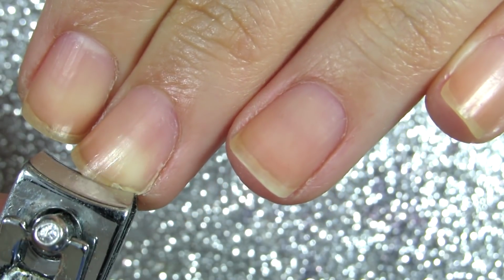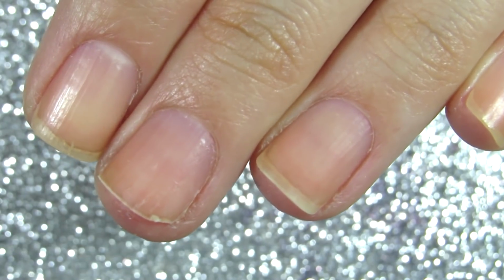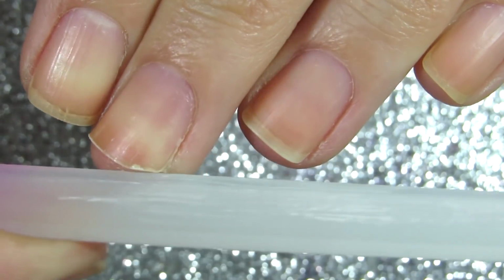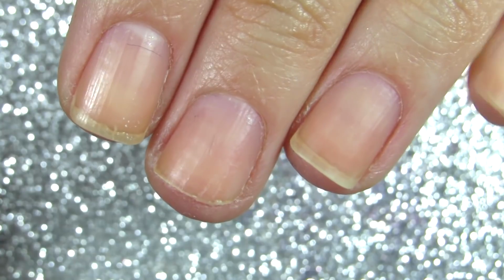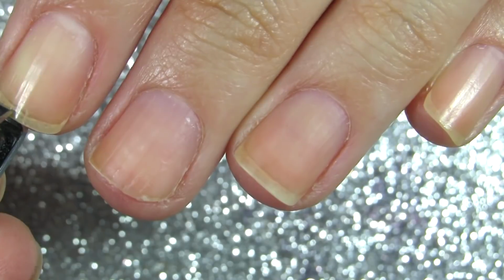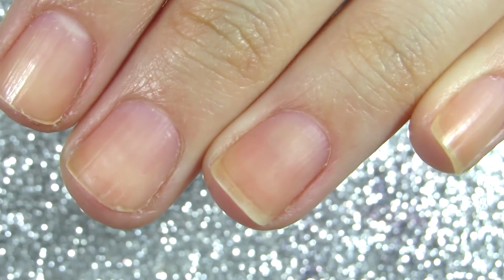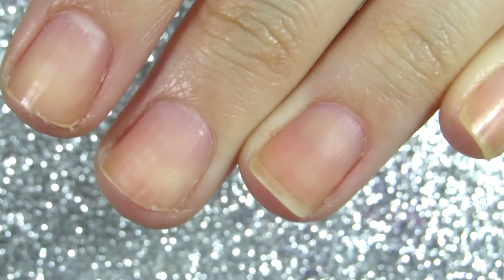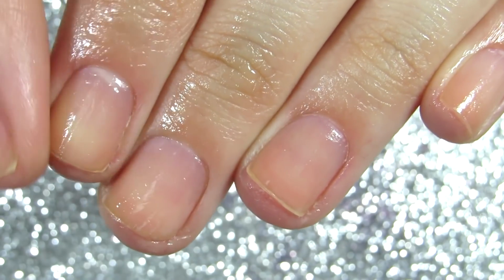How To Grow Damaged Nails To Long Healthy Nails 💅 ROAD TO LONG NAILS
All info you want to know is inside this box

Hi YouTube, ever since my nail broke so bad I been having hard time with growing them out. I decided to create this GROW NAILS WITH ME series where I will share my journey and tips and updates with you. We can grown nails together. I created playlist called GROW NAILS WITH ME and there you can see all videos so far it is in my channel in playlist option!  My nails are now in process of growing so come grow nails with me. Let me know what you think in comments.
Never let anyone dull your sparkle.
xoxo,Mima

How To Grow Nails For Beginners RESULTS SEEN IN A WEEK

🌞 Latest NEW Videos (in case you missed them) 🌞

💅 Helpful videos for you 💅

What's your name? You can call me Mima.
Where are you from? Europe -Serbia
When you upload? Once or twice a week, sometimes even more. But once a week for sure.
Are your nails natural or acrylics? Natural.

How I Paint My Nails Basic Manicure Routine (Updated version) -

Make Nail Polish Last Long! +7 days chip free!

How To Stop Your Nails From Peeling! Peeling Nails? Here Is Remedy

I Paint My Nails In 1 Minute?!

⭐️ Playlist of all videos you can find helpful and FUN to watch! ⭐️

Nail Care- All nail care tips you need to know are

FTC: All opinions are my own (DUH lol) I am just girl sharing my tips and tricks. My videos are made because I love making videos, beauty, fashion, nail polishes and all that jazz!

You made it till end of description box! Thanks for reading! :) Bonus points for YOU, hope you have amazing day! xoxo